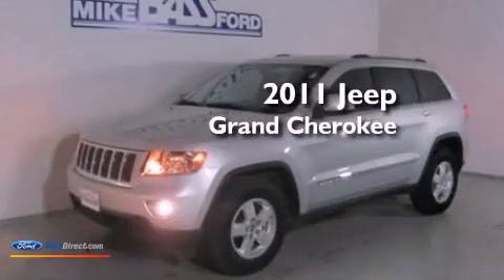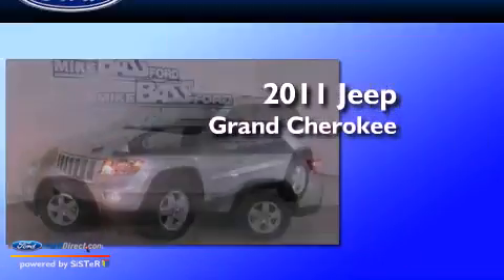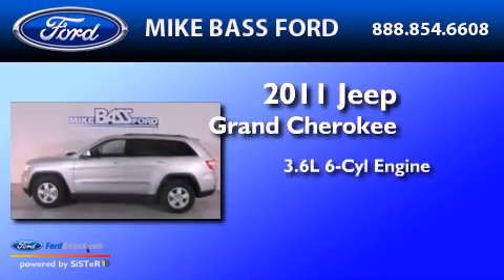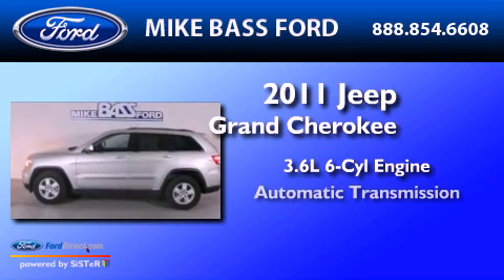2011 JEEP GRAND CHEROKEE Sheffield Village OH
Year : 2011

 Make : JEEP

 Model : GRAND CHEROKEE

 Engine : 3.6L V6 24V MPFI DOHC FLEXIBLE FUEL

 Trans . : AUTOMATIC

 Exterior : SILVER

 Miles : 29,542

 Interior : BLACK

 5050 Detroit Road

 Preowned 2011 JEEP GRAND CHEROKEE Sheffield Village  OH